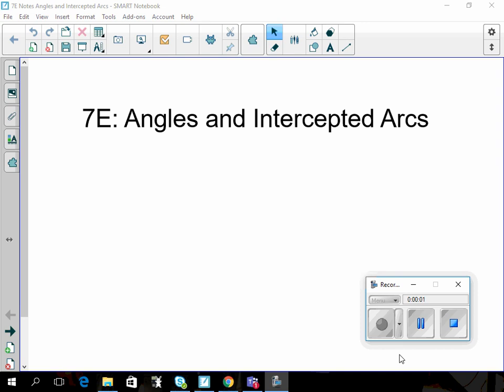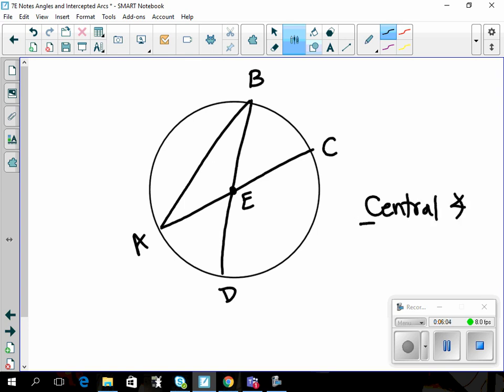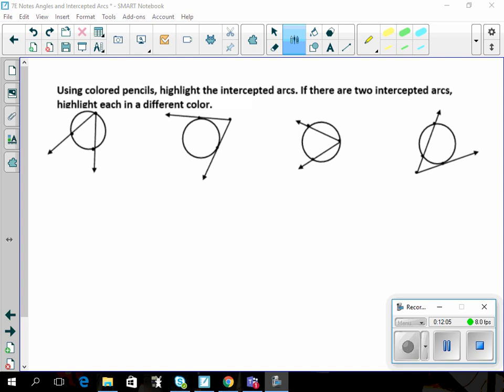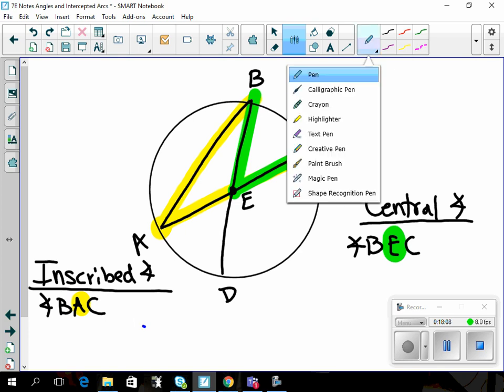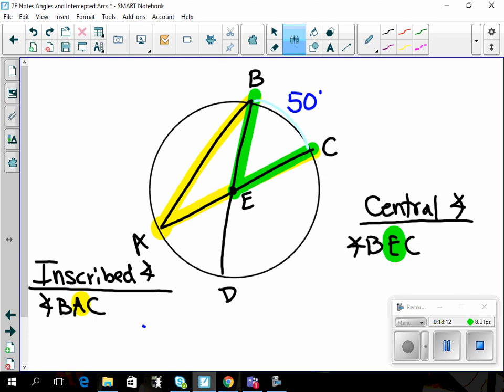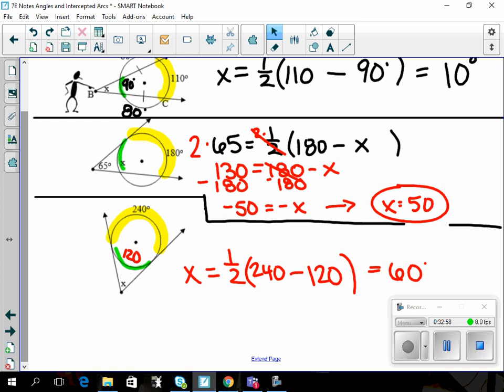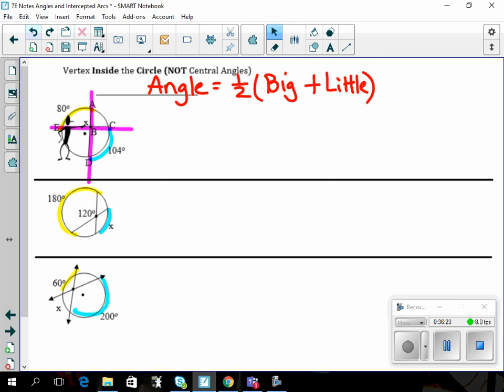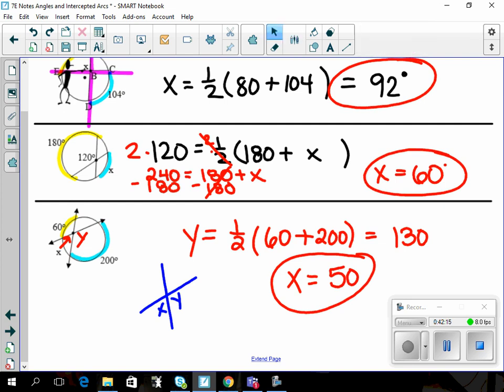Angles and Intercepted Arcs March8 2018